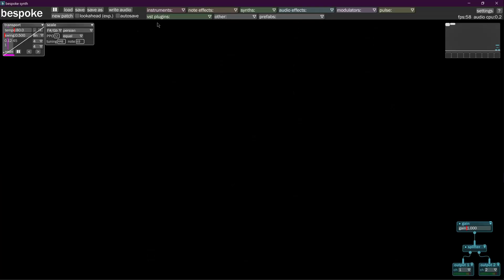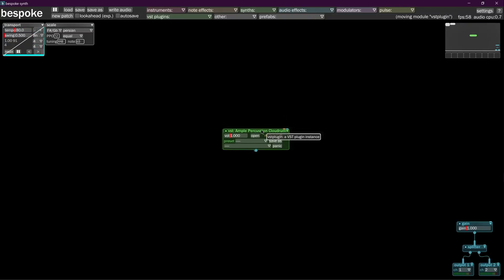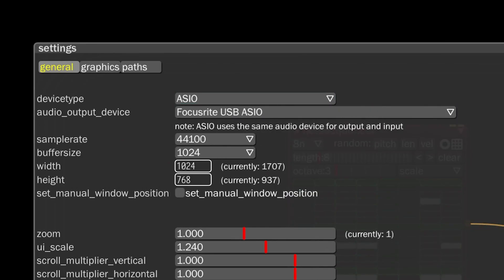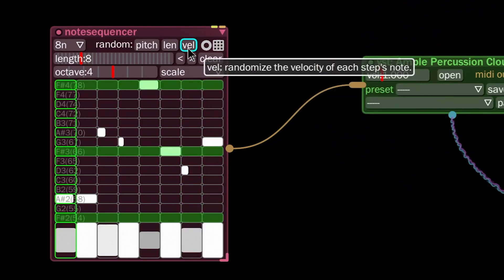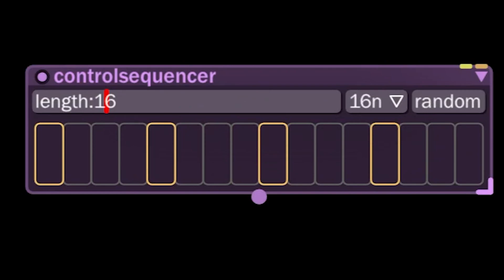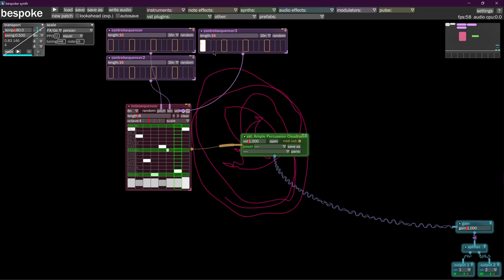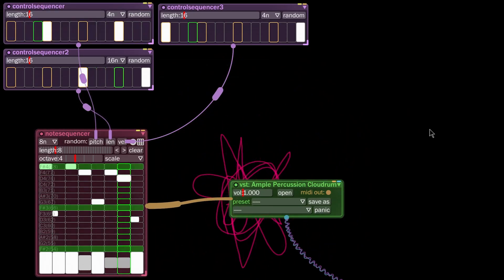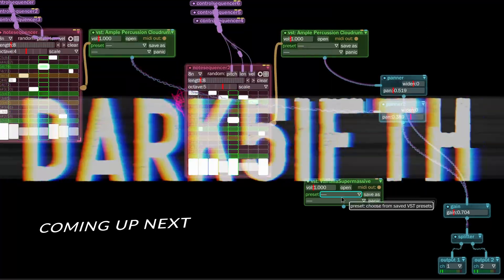Part 1 - How to make Dark5ifth style BespokeSynth Patches (and use your VSTs in generative songs)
Part 1 of how to make Dark5ifth style BespokeSynth patches/songs/performances. We cover adding your VST library to Bespoke, and the first of several ways to control your VST via a Note Sequencer to create notes and a Control Sequencer to randomize them on our command.

My methods use loads of VSTs (outside 3rd party audio devices) controlled by Bespoke Synth's amazing collection of generative tools and interconnecting modules. I have tons of VSTs in my collection, and Bespoke's workflow is a great new way to create music and soundscapes in a methodical, architectural way. Its more like a machine than a composition.

I am using a small fraction of the tools in Bespoke, so be sure to explore it on your own. It has fully featured synths and drum machines of its own, too!